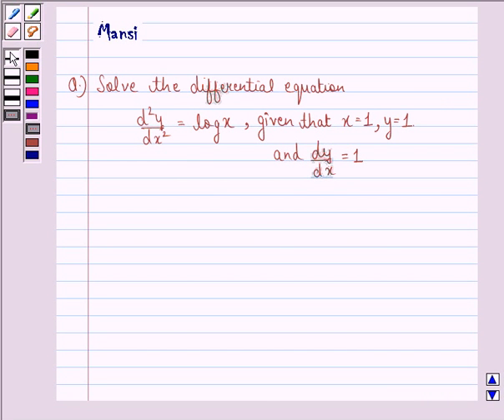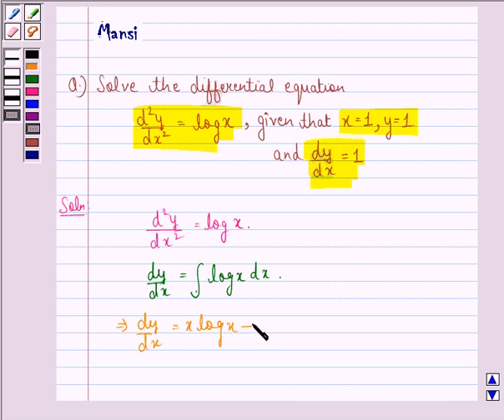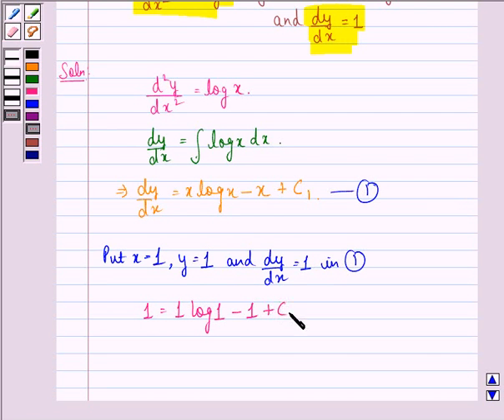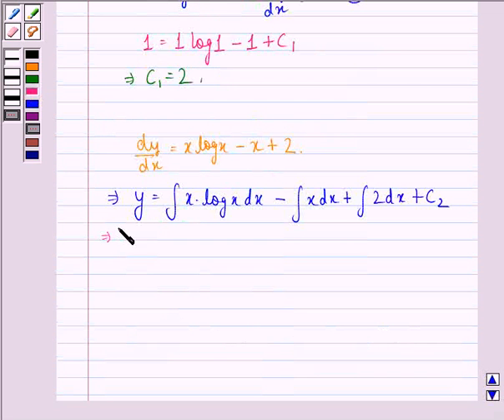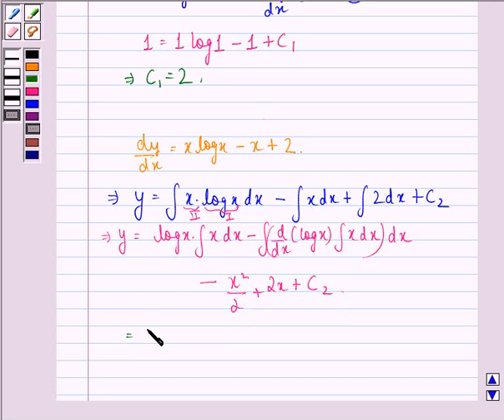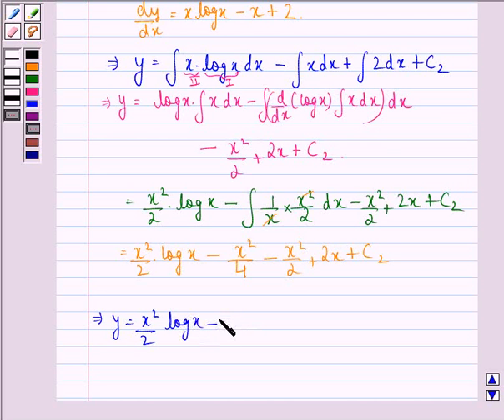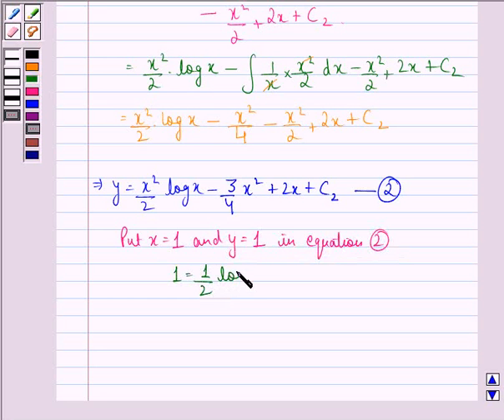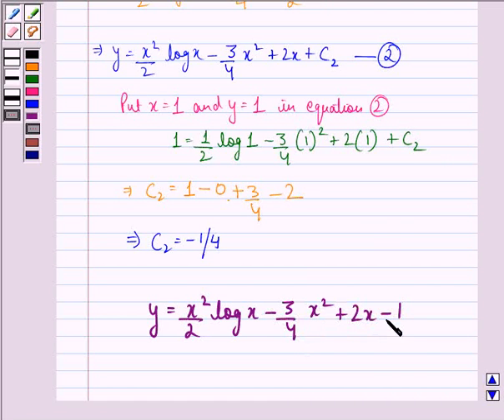Maths XII CBSE OD B 2003 1 23